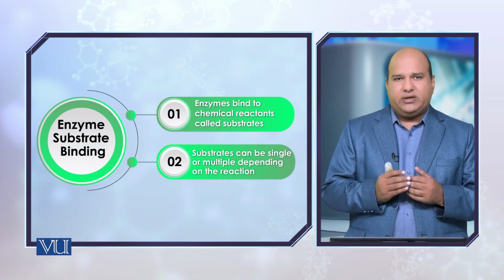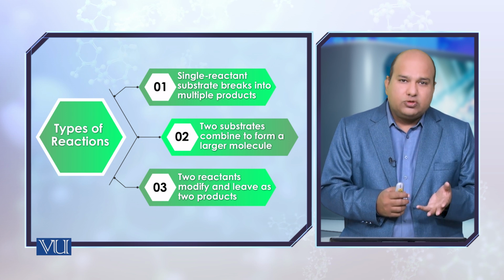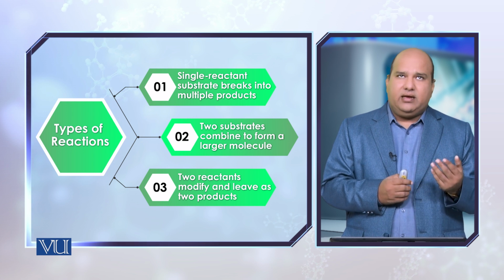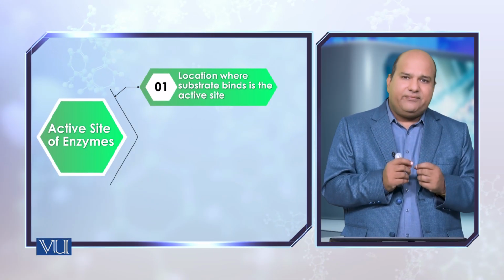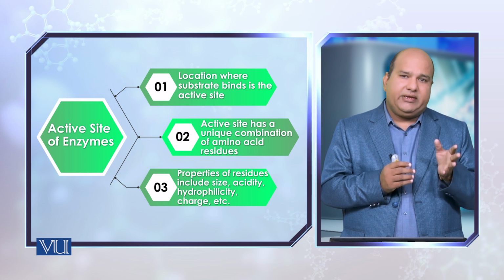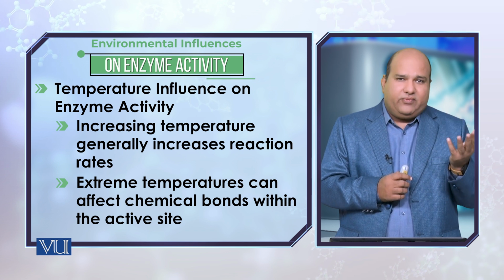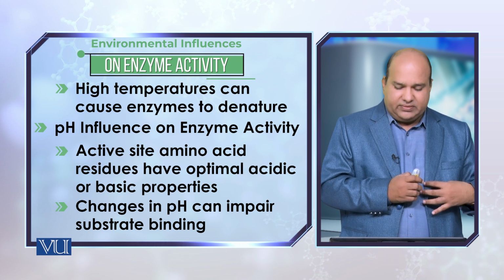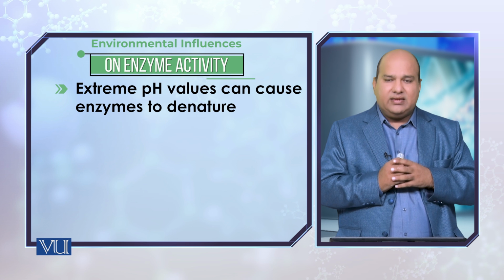Enzyme Function and Specificity | Biochemistry II (Theory) | BIO506T_Topic026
Topic026: Enzyme Function and Specificity,
By Dr. Ammad Aslam